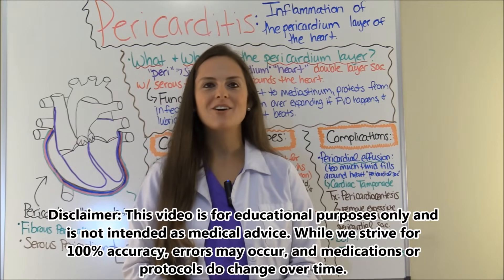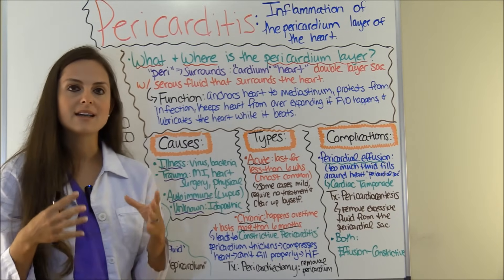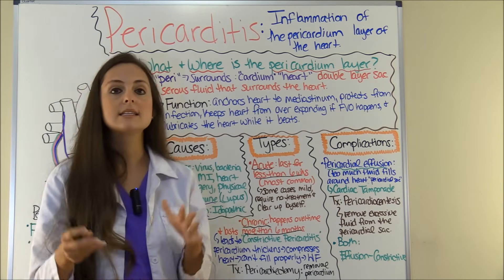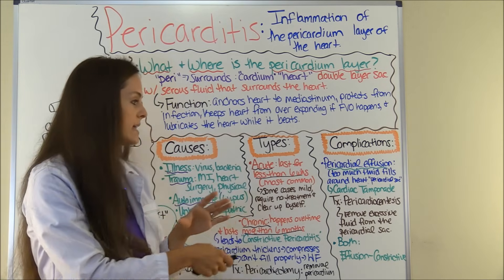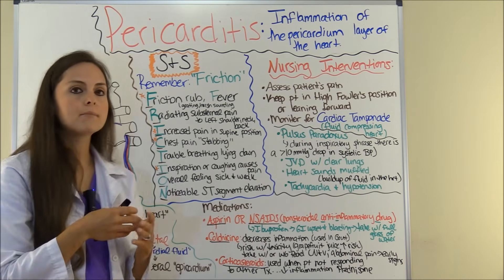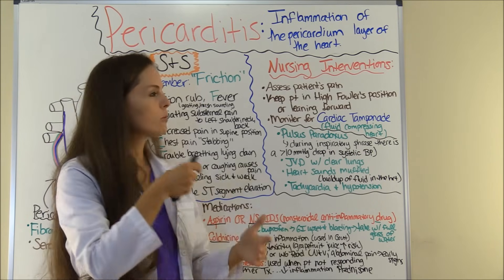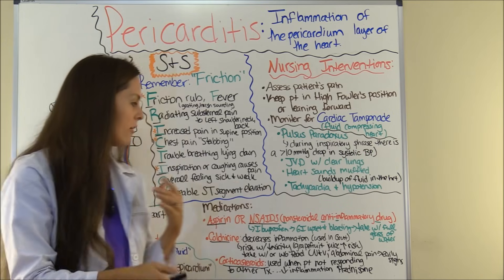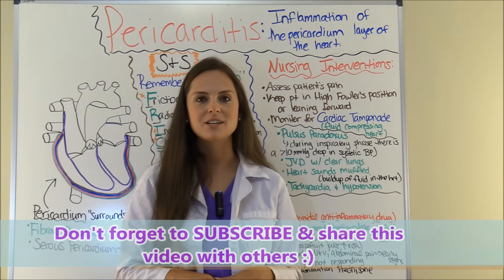Pericarditis | Nursing Management, Treatment of Pericardial Effusion, Friction Rub, & Pericardium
Pericarditis nursing NCLEX review on the nursing management, causes, signs and symptoms (pericardial friction rub), complications (pericardial effusion and cardiac tamponade), and treatments (pericardiocentesis or pericardiectomy). Pericarditis is the inflammation of the pericardium layer of the heart. The pericardium is a double layered sac that contains the fibrous pericardium and the serous pericardium. The serous pericardium is made up of two layers called the parietal pericardium and the visceral pericardium, which is also know as the epicardium. In between the parietal  and visceral layer is the pericardial space that contains serous fluid called pericardial fluid. Causes of pericarditis include illness, trauma, autoimmune or idiopathic. There are two types of pericarditis, acute and chronic. Acute lasts for less than 6 weeks. While chronic pericarditis lasts more than 6 months. Chronic pericarditis can lead to constrictive pericarditis which is thickening of the pericardium that constricts heart filling. This leads to signs and symptoms of heart failure. Treatment for this is a pericardiocentesis. Signs and symptoms of pericarditis include: pericardial friction rub, fever, chest pain, pain while lying in the supine position, and ST segment elevation on an EKG. Treatments for pericarditis include aspirin or NSAIDS or Colchicine or corticosteroids.